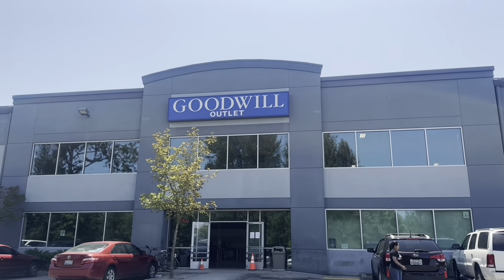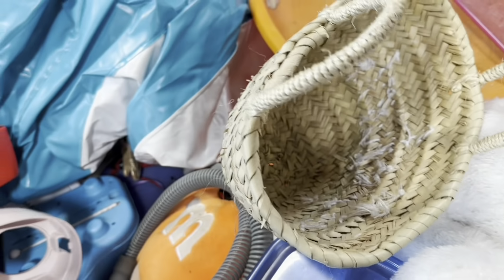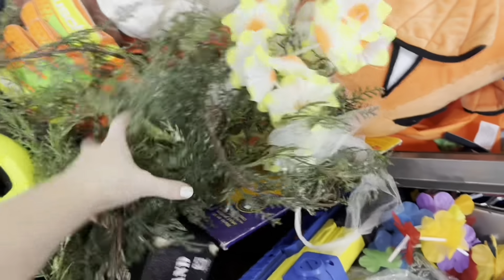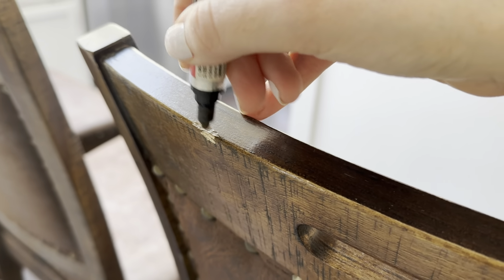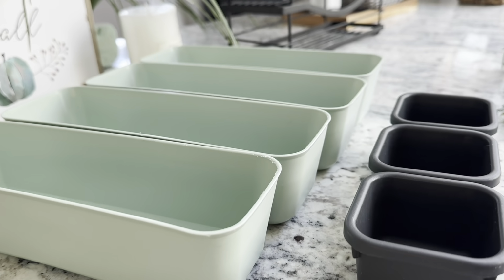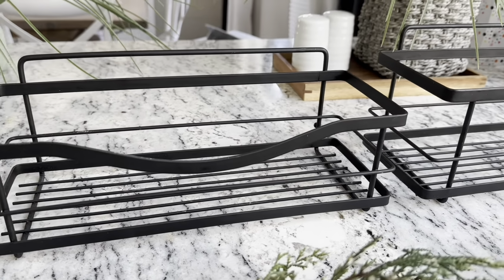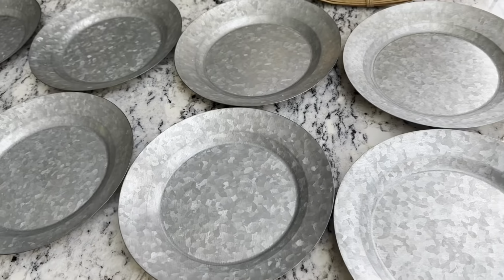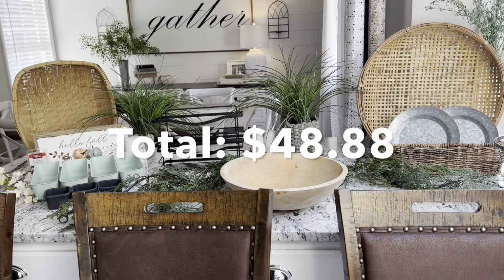HOME DECOR HAUL (From The Goodwill Bins) Decorate On A Budget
Come along as I take you shopping at the Goodwill outlet (a.k.a. the Goodwill bins) in search for home decor.

The Goodwill outlet is one of my favorite places to find home decor on a budget. If you are trying to decorate your home and don’t want to break the bank, I love how far you can stretch your dollar at the Goodwill outlet.

Another thing I love about it is that something from Pottery Barn, Restoration Hardware, or West Elm is not going to cost any more than an item laying right next to it from the dollar store.

If you’re new to my channel here welcome! If you are interested in DIY, interior design and decorating, or would like to see more shopping halls, check out my channel, and don’t forget to hit that subscribe button so you don’t miss future videos.

My prayer is that those who watch my content will come away feeling encouraged, inspired, and equipped to create beautiful spaces on a budget. If I can do it, so can you! 😊